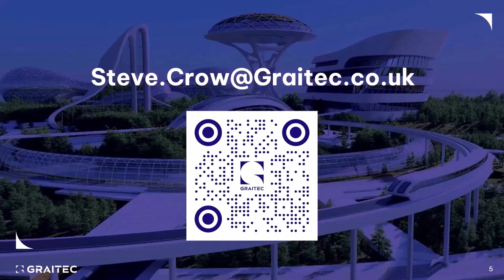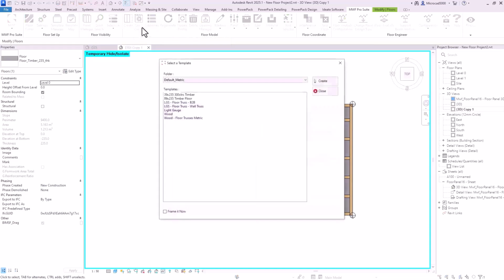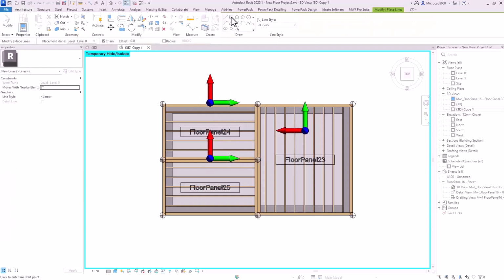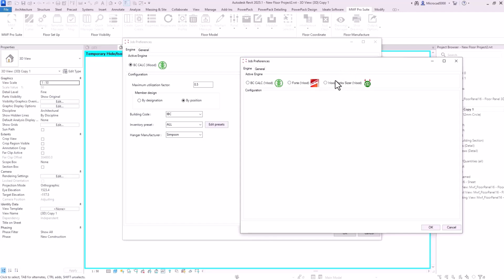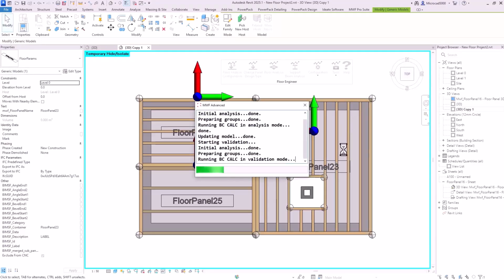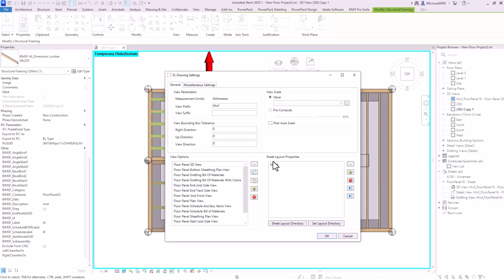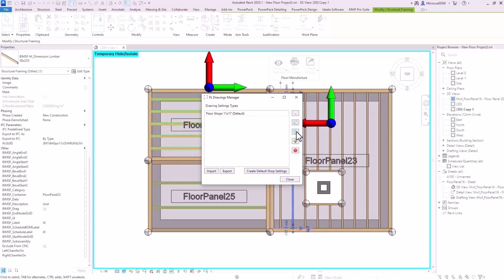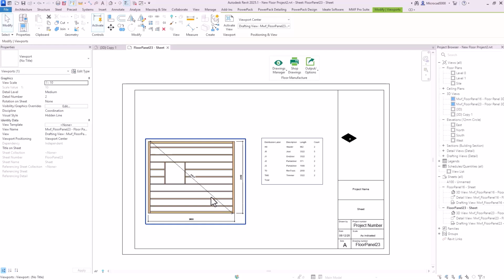Webinar: Simplify Floor Engineering With Strucsoft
Join us for a comprehensive webinar on floor engineering with Strucsoft Wood for Revit. Discover how our plugins integrate with powerful material sizing tools such as BCCalc, enabling you to perform sophisticated engineering analysis directly within the Revit environment. Discover the tools that automate your design process, simplify coordination and streamline fabrication with automated shop drawings and easy CNC output.

▬ Follow Us ▬▬▬▬▬▬▬▬▬▬▬▬

▬ About Us ▬▬▬▬▬▬▬▬▬▬▬▬